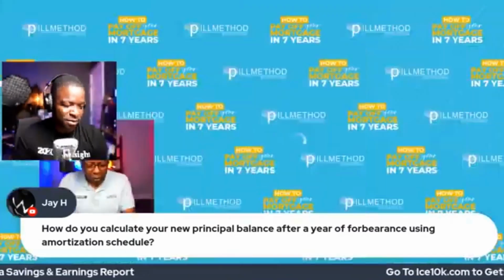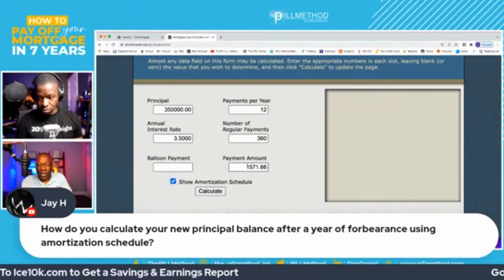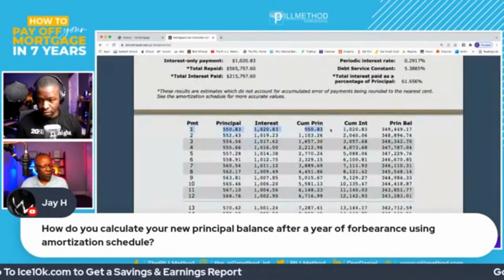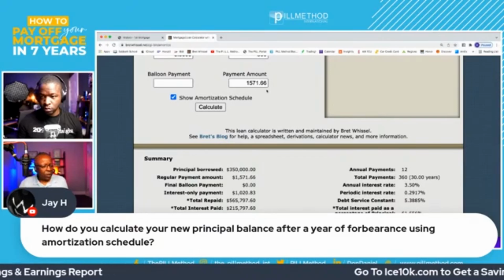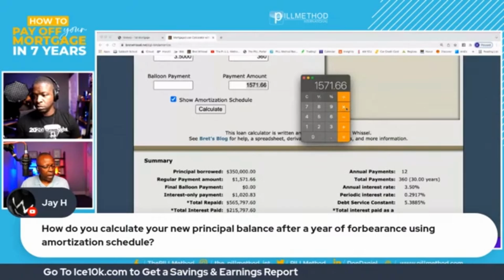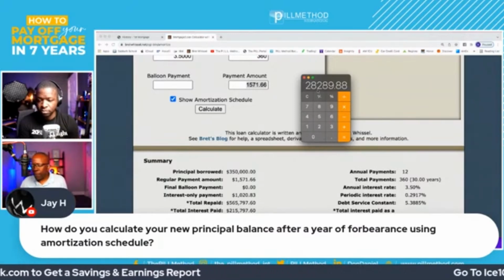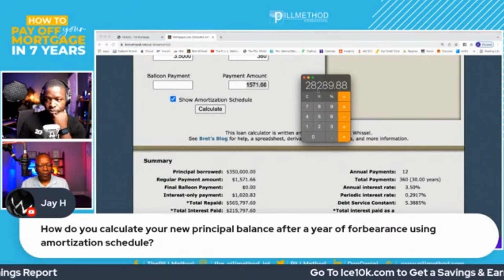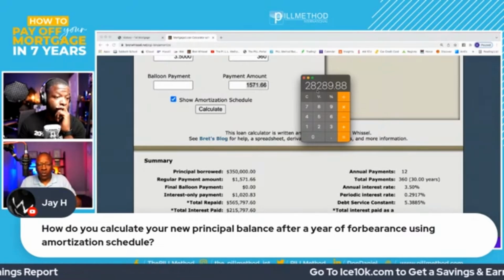HOW TO CALCULATE NEW PRINCIPAL BALANCE AFTER A YEAR OF FORBEARANCE? PART 1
To calculate the new principal balance after a year of forbearance using an amortization schedule, you need to understand the concept of forbearance and how it impacts your mortgage. Forbearance temporarily suspends or reduces mortgage payments, with the missed payments added to the end of the loan term. To illustrate, consider a $350,000 mortgage at a 3.5% interest rate with a monthly payment of $1,571.66. During forbearance, you don't make these payments, but the interest continues to accrue, increasing the total amount owed.

After the forbearance period, the lender may capitalize the accrued interest, adding it to the loan principal. For example, if you save the $1,571.66 monthly payment for 18 months, you'll have approximately $28,289.88. This amount can be applied as a lump sum toward the principal once the forbearance ends, significantly reducing the overall loan balance. However, without making any payments during the forbearance, the principal remains the same, but you have the potential to pay off the loan faster if you use the saved funds effectively.

The key to using this strategy wisely is understanding the difference between a deferment and forbearance. A deferment adds missed payments to the end of the loan without additional interest accrual during the paused period, while forbearance may continue accruing interest. Properly managing these options can help homeowners avoid unnecessary interest costs and shorten the loan term, ultimately saving money and building wealth.